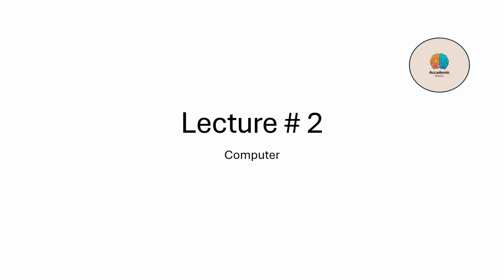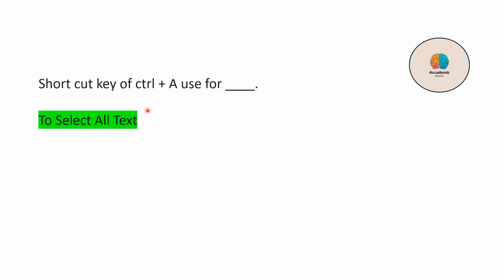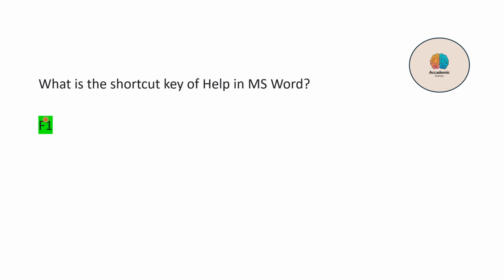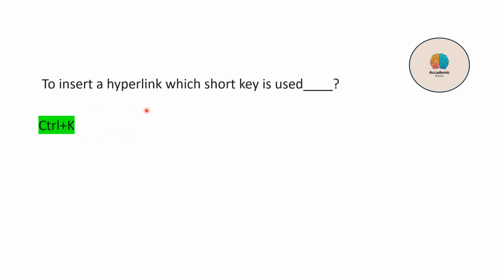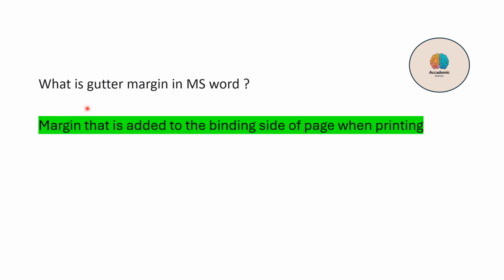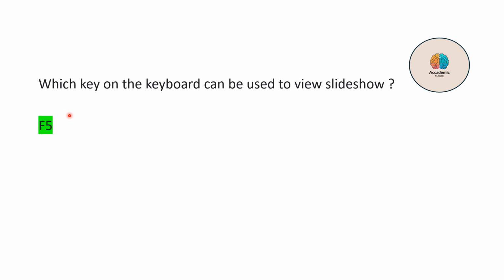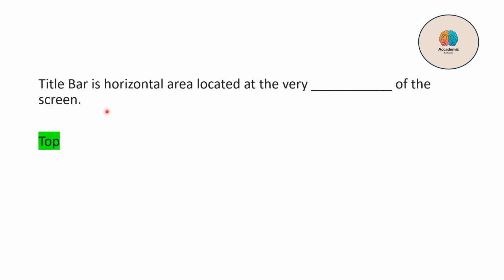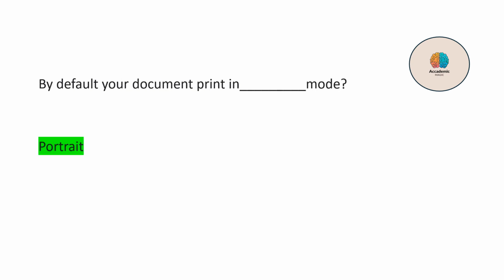Important Computer Mcqs For PMS GK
Computer related mcqs Lecture # 2

accadmicmagic